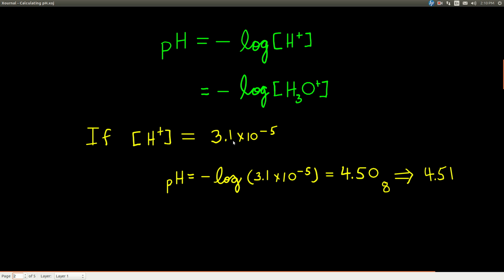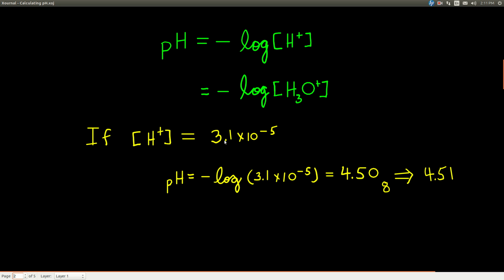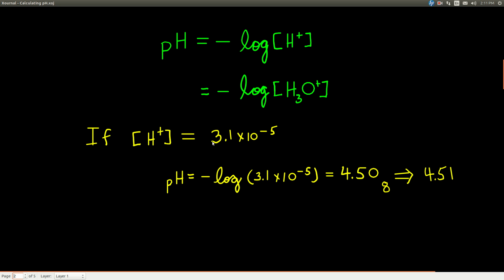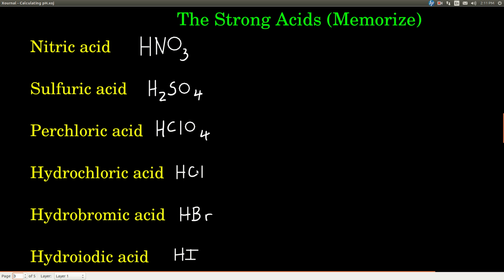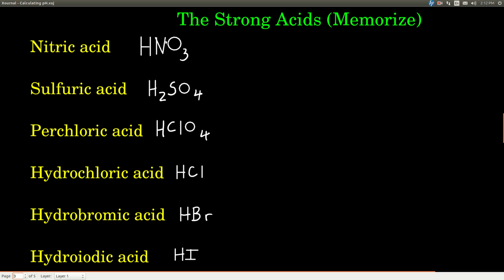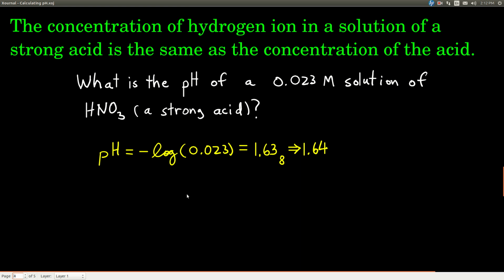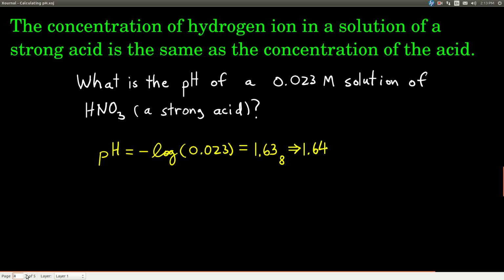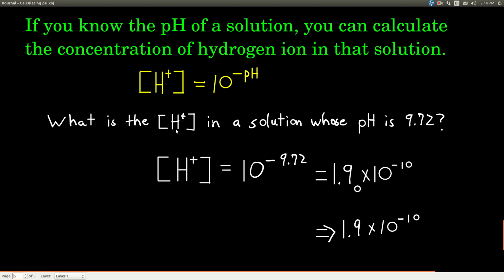Chem143 Calculating pH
How to calculate the pH of a solution when you know the concentration of hydrogen ion.  How to calculate the concentration of hydrogen ion if you know the pH of a solution.